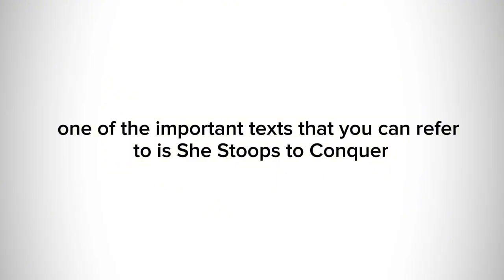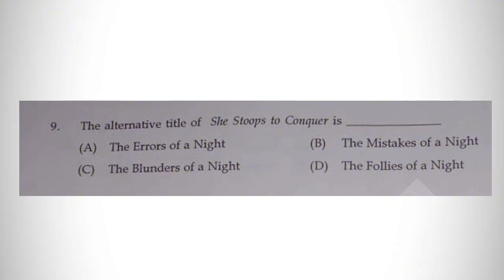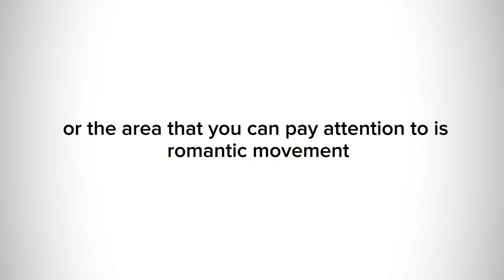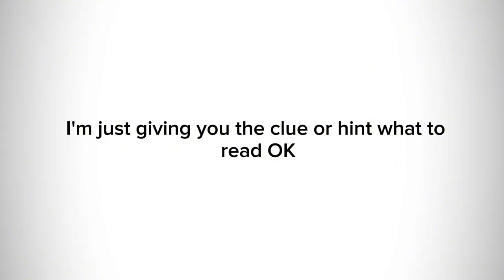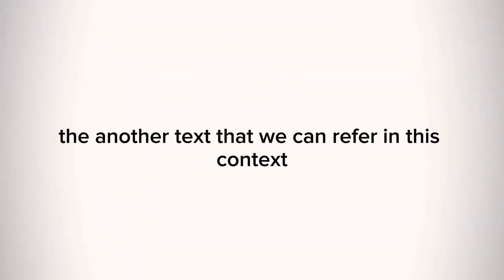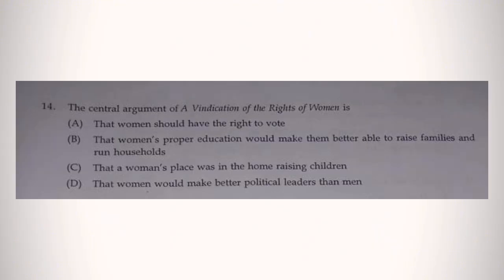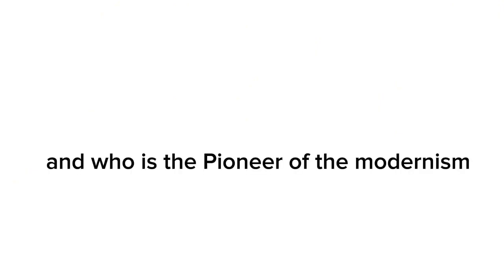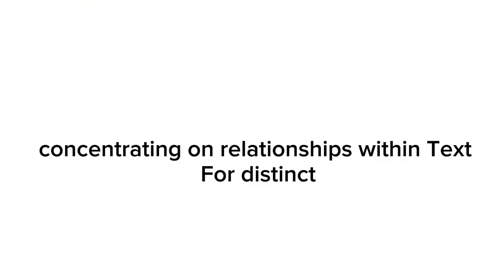Important Topics Cotton University MA in English!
2nd Part:
In this video, I’ve tried to cover some of the most important and frequently asked topics from previous Cotton University entrance examinations for English Literature. These topics are essential if you’re preparing seriously for the exam.

For a more detailed analysis, check the description below – I’ve added links to previous question papers so you can download them directly and start practicing.

Best Book? 👇 ( highly recommended for common MCQs)

For History of English Literature 👇

👉 Do as much question practice as you can!

I hope this video helps you in your preparation.